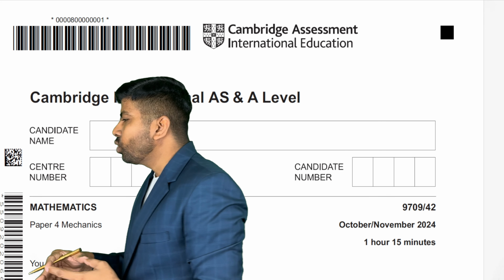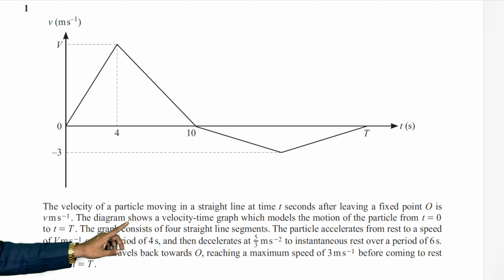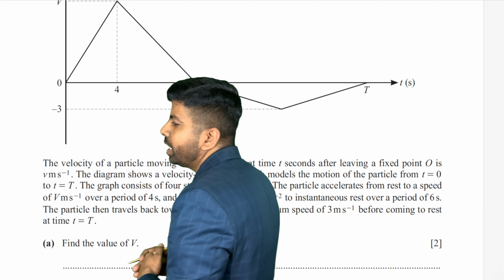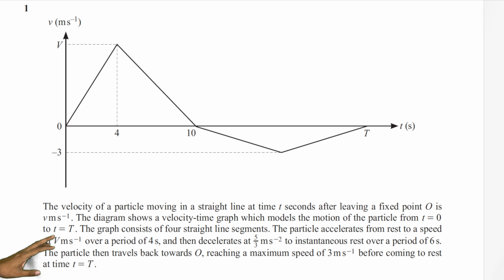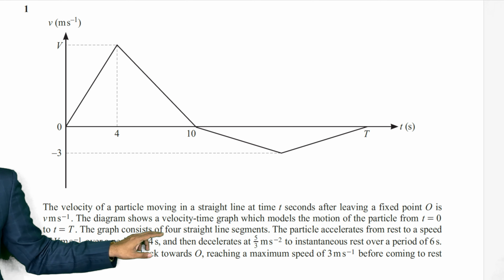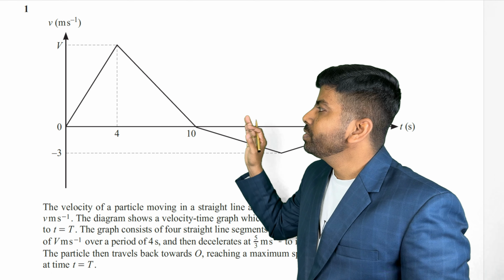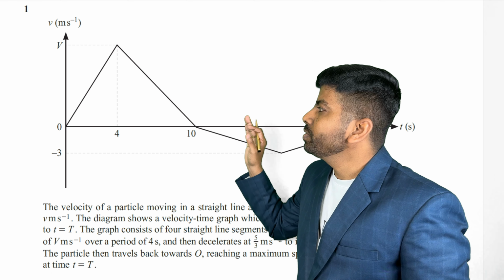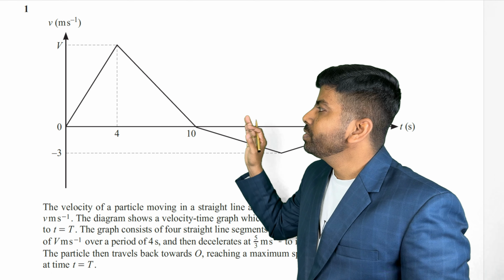🚀 A-Level Mathematics/Mechanics Full Solution (9709/42 Oct/Nov 2024) | Marking Scheme🔥Mechanics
🌐 Welcome to the WORLDWIDE LIVE SESSION on one of the most challenging and high-scoring exam papers:
🔸 **Cambridge International A-Level Mechanics Paper 4 ( 9709/42) (Oct/Nov 2024)**
🔸 Applicable for: Cambridge A-Level | IBDP Physics | IBDP Mathematics AA/AI | Competitive Physics + Mathematics Prep

📌 In this full **step-by-step walkthrough**, Mr. Ajaya Kumar Behera (popularly known as *Ajaya Physics*) will decode every question as per the official **Cambridge marking scheme**, with bonus **IB-style explanations** and strategies to avoid common errors.  🚀✨

🎯 This session is PERFECT for:
✅ A-Level Mechanics learners (Maths 9709, Paper 4)
✅ IBDP HL/SL Physics and Math AA/AI students
✅ Competitive exams like JEE, SAT Physics, Olympiads
✅ Students preparing for Engineering/Applied Math courses
✅ Global learners from UK 🇬🇧, India 🇮🇳, Korea 🇰🇷, UAE 🇦🇪, Nigeria 🇳🇬, Singapore 🇸🇬 & more

📘 Topics covered:
- Pulley and inclined plane systems
- Newton's Laws of Motion
- Friction and Normal reaction
- Energy, Work, and Kinematics
- SUVAT equations and vectors
- Mixed-topic application problems

🔍 What you’ll get:
💡 Concept clarity
📝 Marking scheme-based answering
🧠 Smart tricks for time management
📈 Real exam strategies
💬 Drop your questions live, and let's solve it together.
📣 Share this session with your global study group – let's make Mechanics accessible to every corner of the world!

📎 Use the chat to ask questions LIVE!